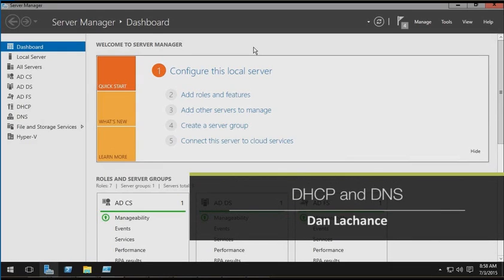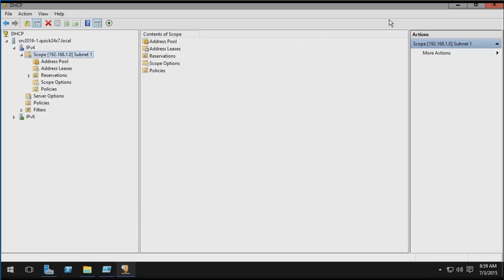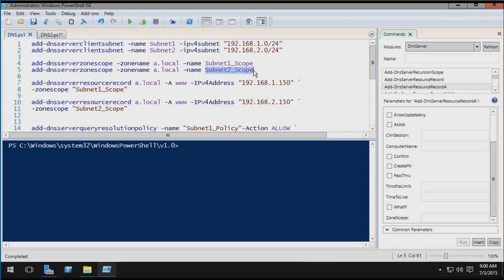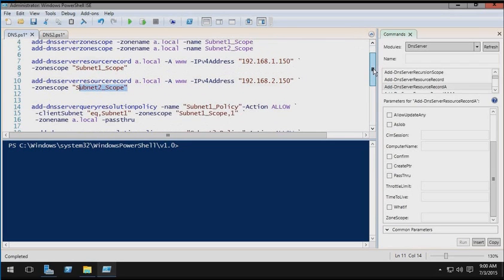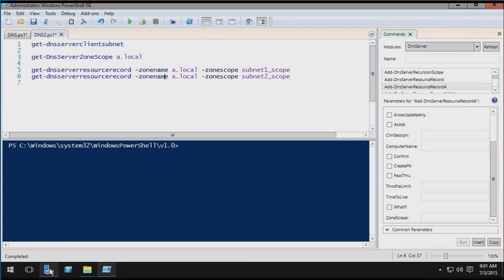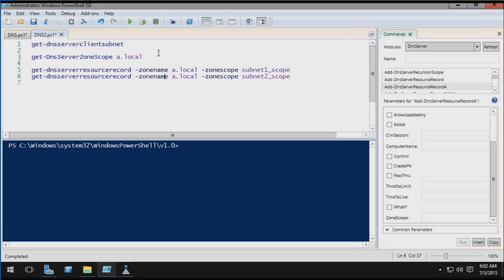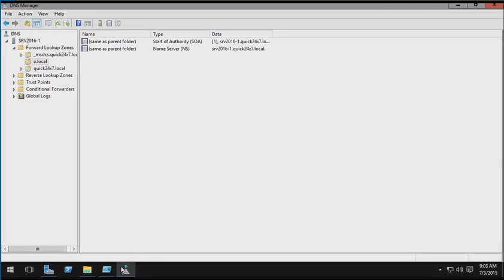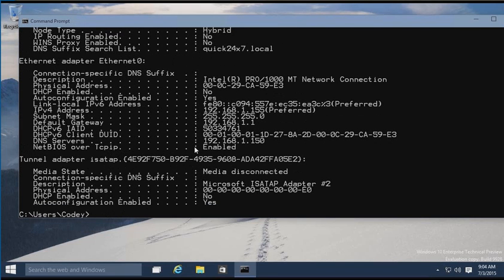Windows Server 2016 - New features in DHCP & DNS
This tutorial is all about the new changes for DNS and DHCP.